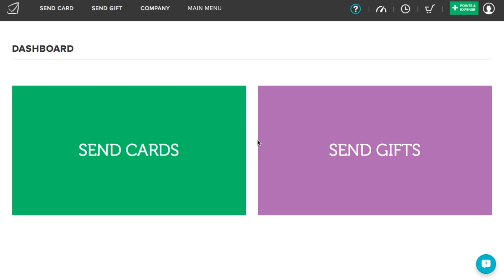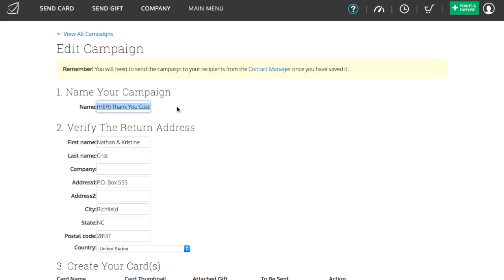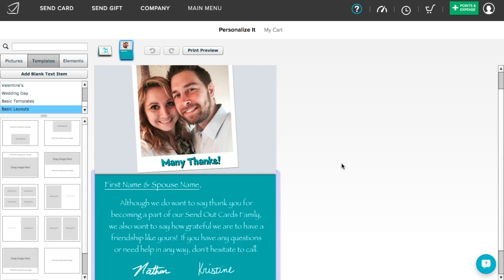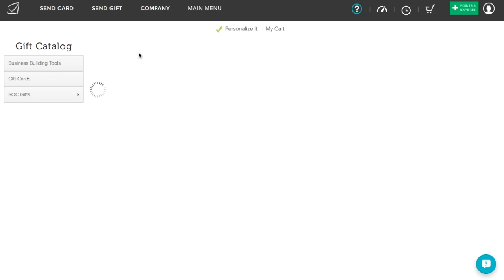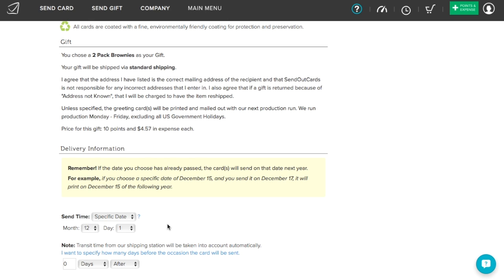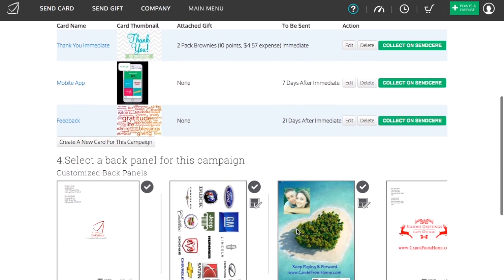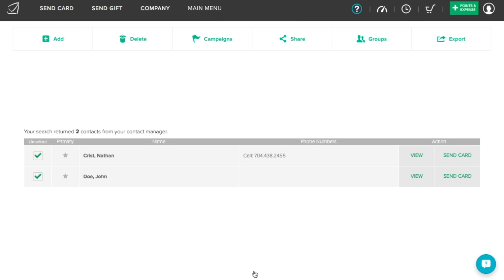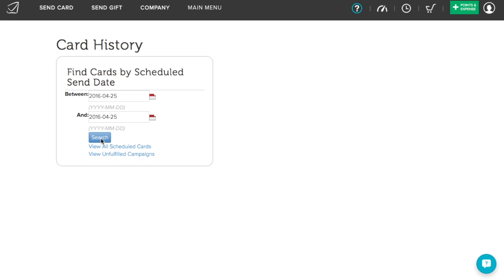SendOutCards Campaigns... What are they? How do I create one? How do they work?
Campaigns are cards that are created and "saved" so that they can be sent to multiple recipients at the same time OR that the same card can be sent out on multiple different occasions without having to go back and re-create the card each time.